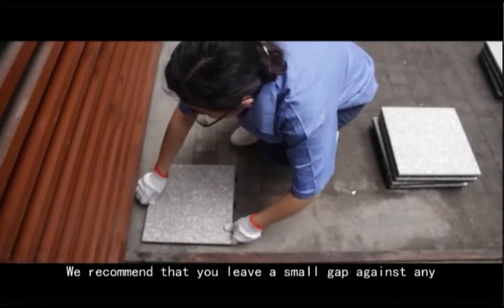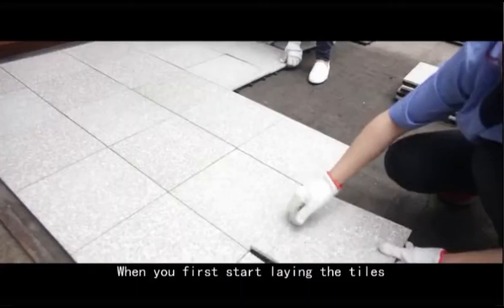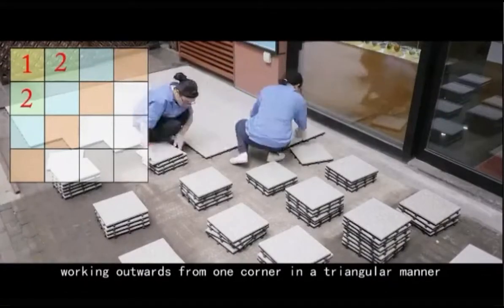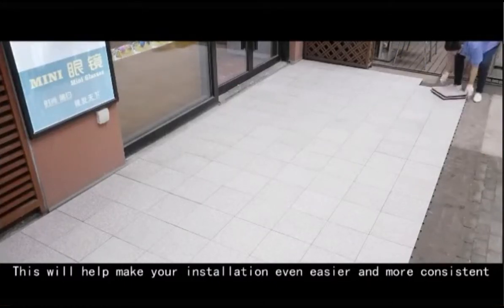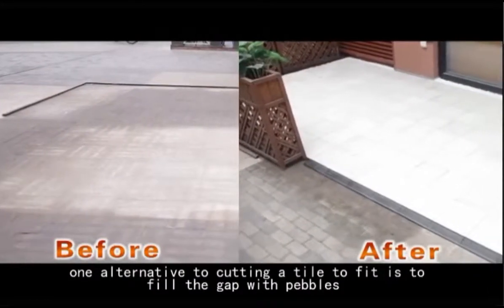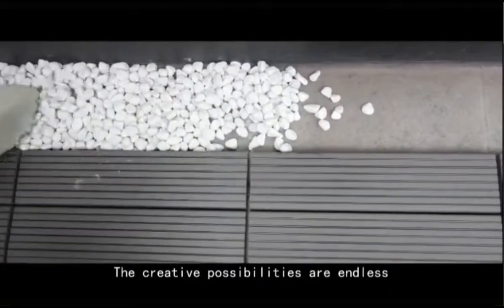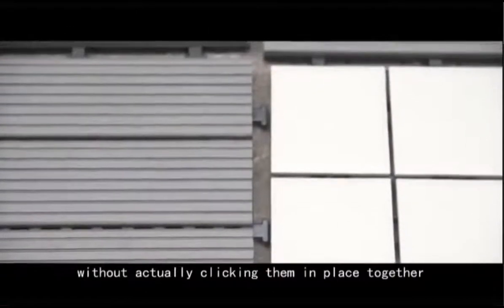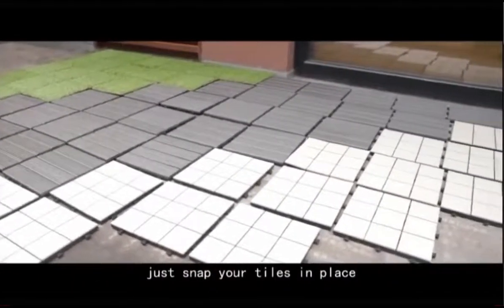Interlocking tile installation tips